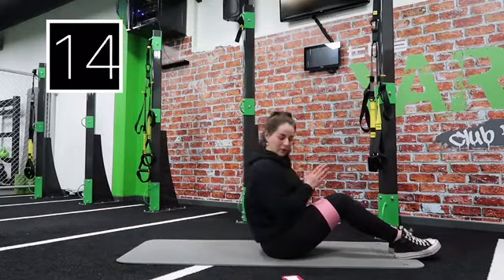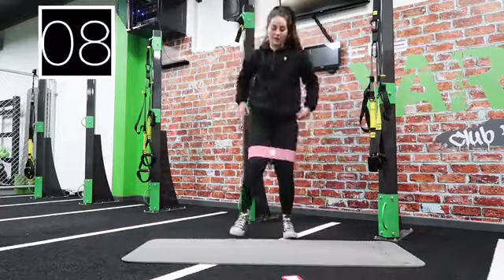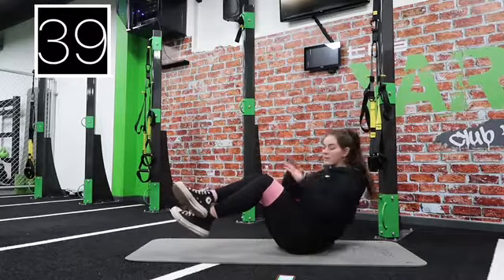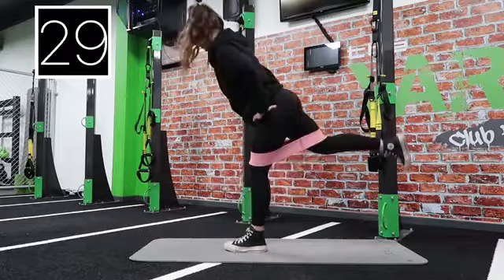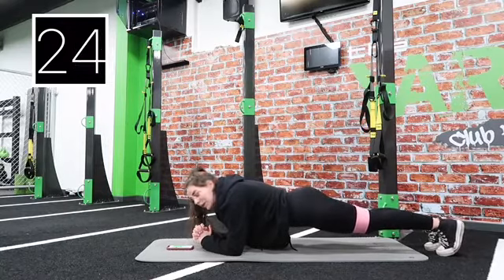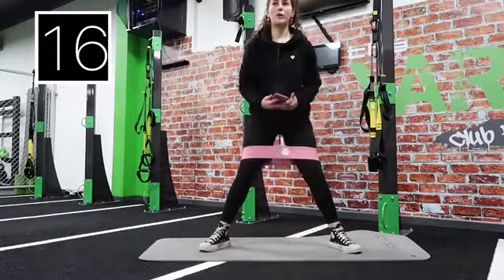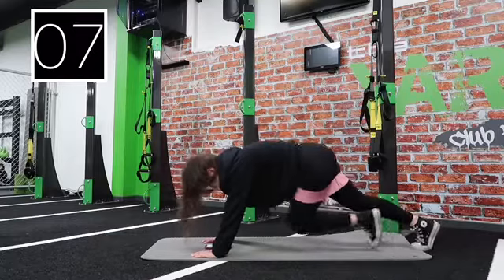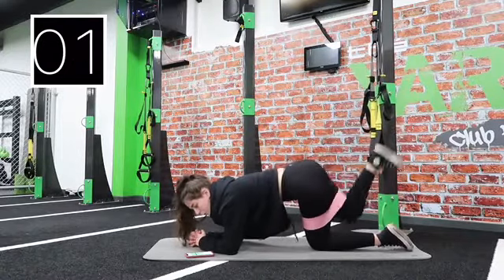2 IN 1 ABS AND BOOTY AT HOME WORKOUT | 10 minutes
A quick 10 minute 2 in 1 at home workout that works your booty and your abs... what more could you want am I right?